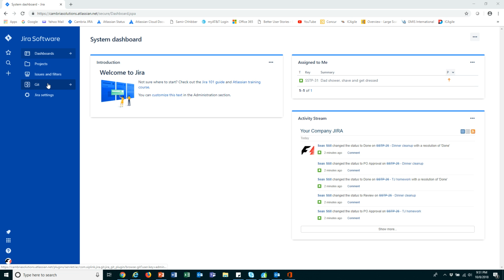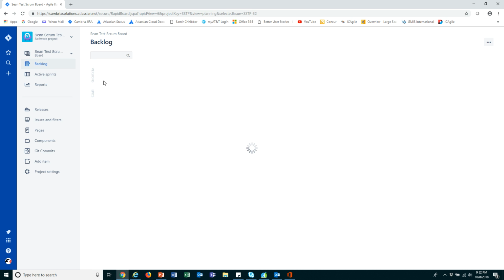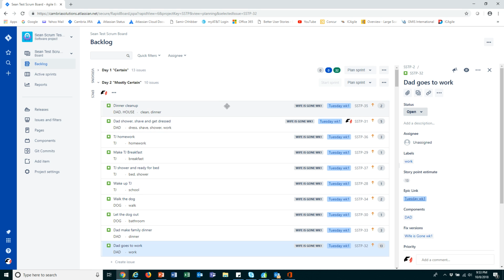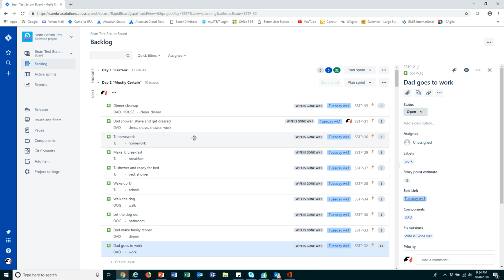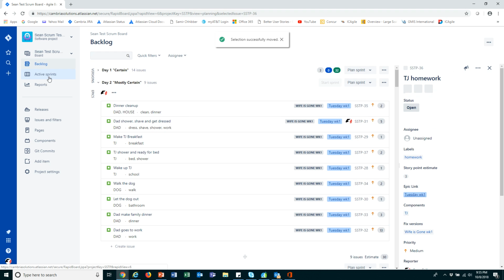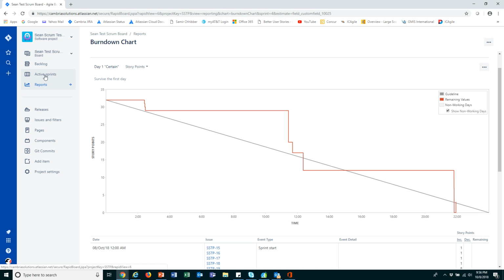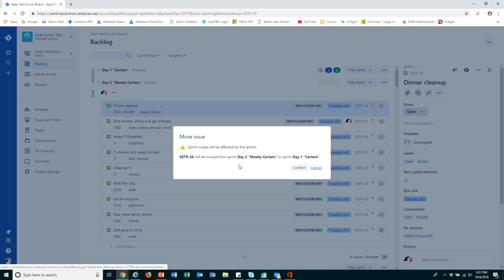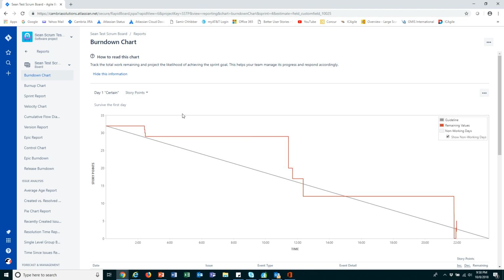Adding story to an active sprint - burndown chart impact